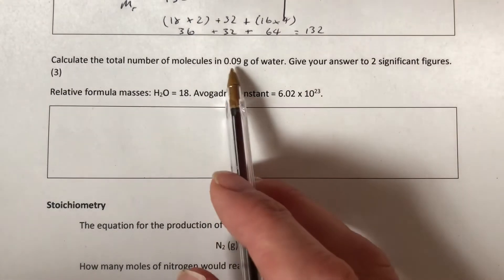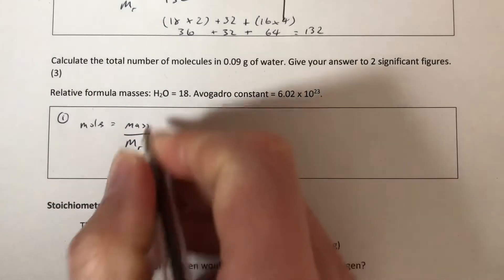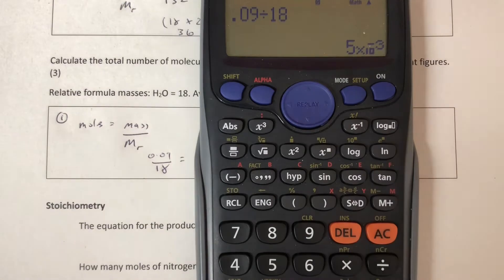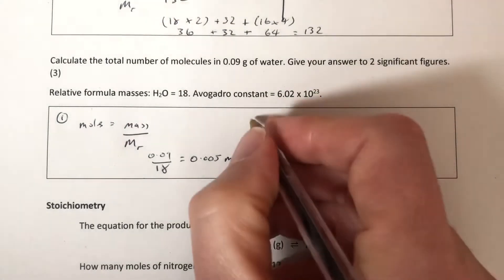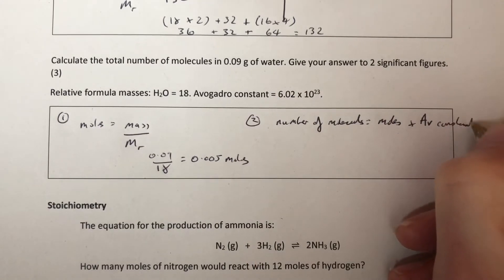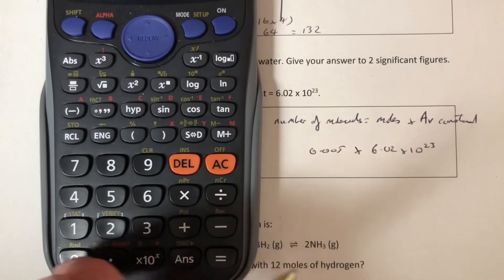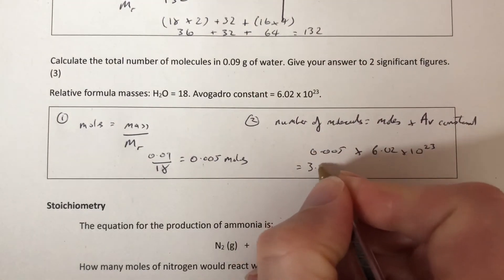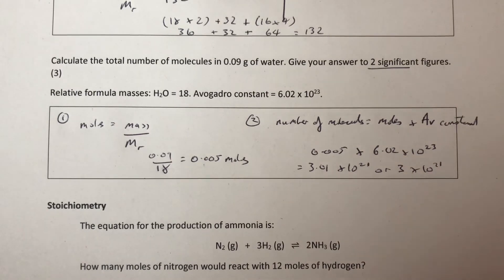Chemistry revision using Avogadro constant calculation 6